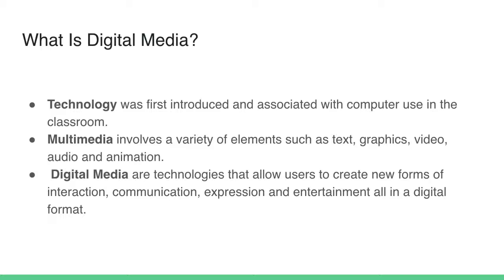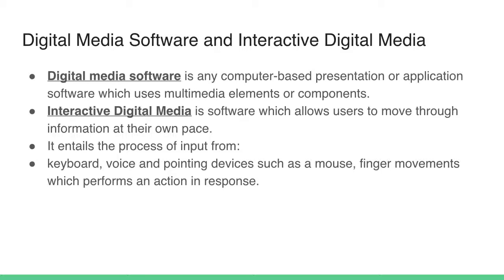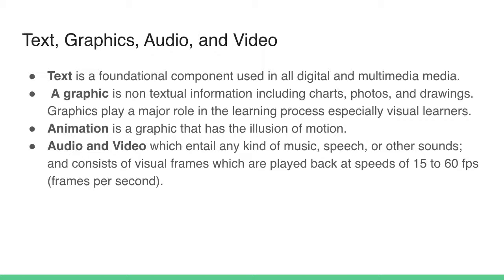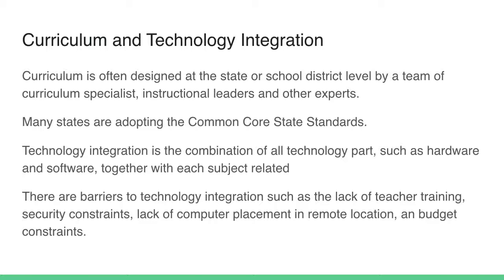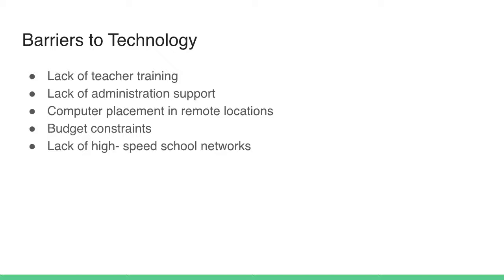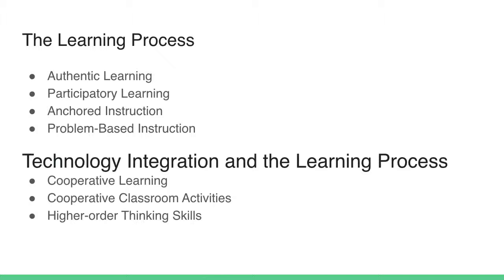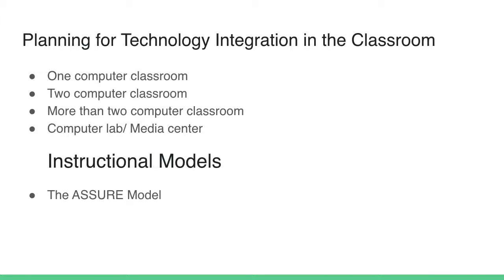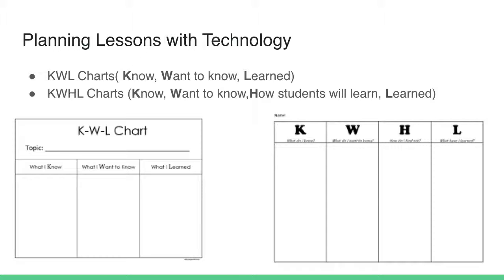Chapter 5 Presentation